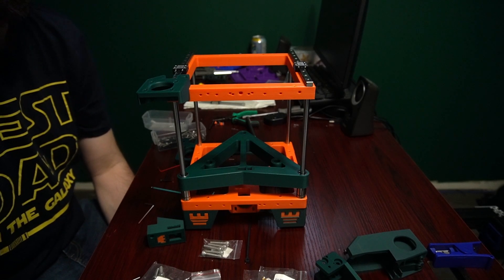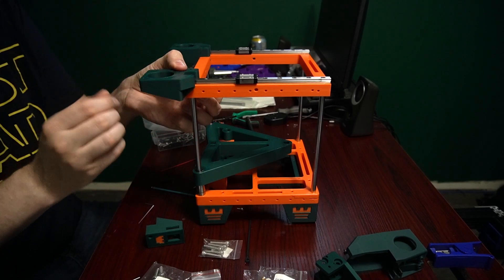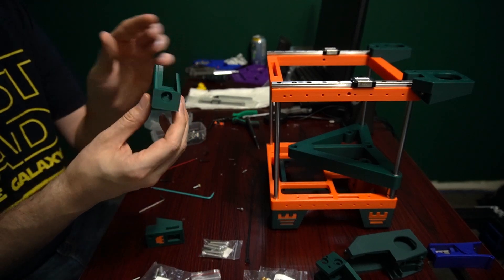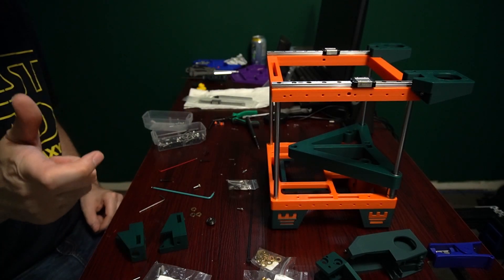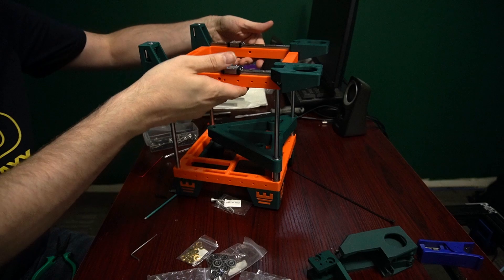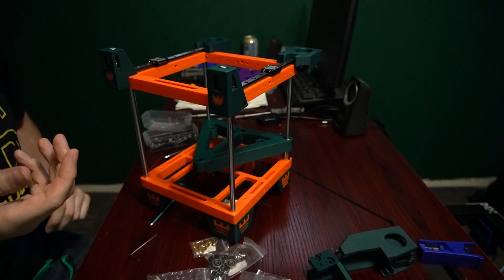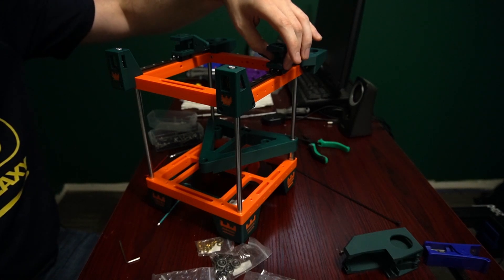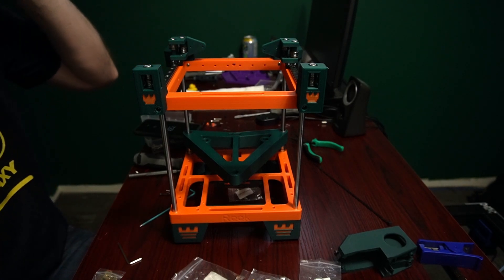CoreXY Rook 3D Printer Build Series -Part 2- Gantry Assembly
Rook MK1.1 Build series using a Fabreeko Kit

Rook Manual!

Rook MK1 on Printables ( MK1.1 Parts Soon! )